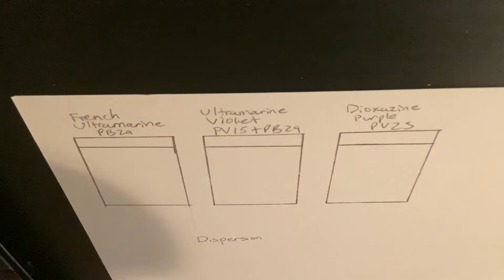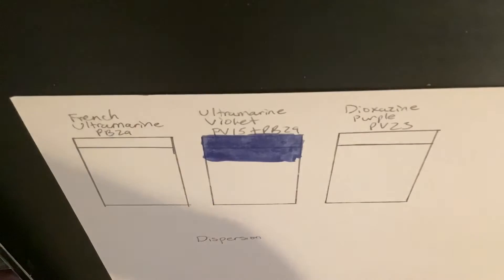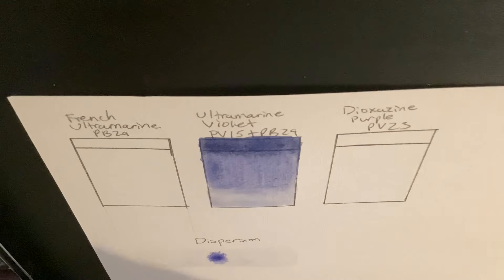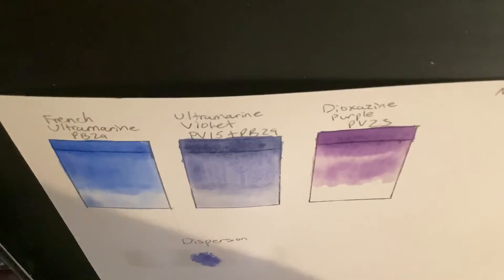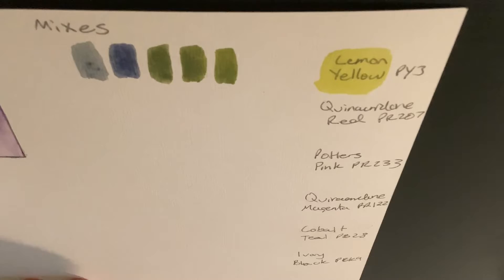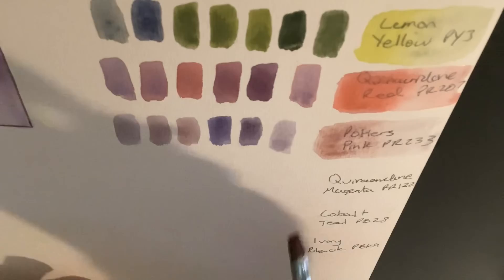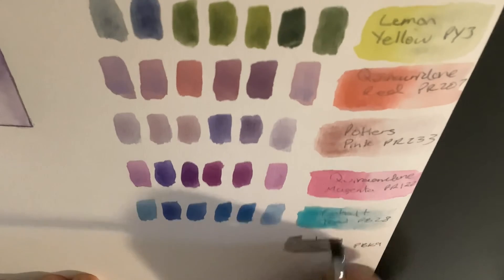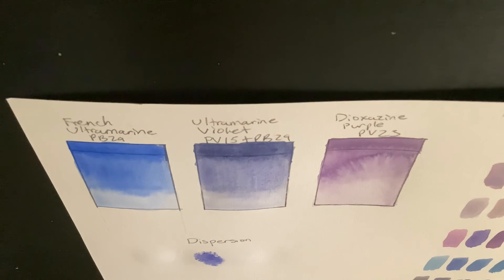Color Highlight Part 6: Ultramarine Violet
This is the sixth part of the Color Highlight series. The Ultramarine Violet and Cobalt Teal are from M Graham. Them French Ultramarine, Lemon Yellow, and Burnt Umber are from Blick’s brand. The Quinacridone Red Light and Quinacridone Magenta from QoR. The Dioxazine Purple and Potters Pink is from Winsor Newton.

Useful Links